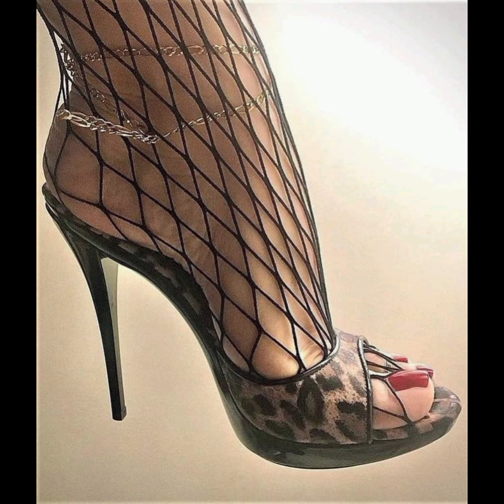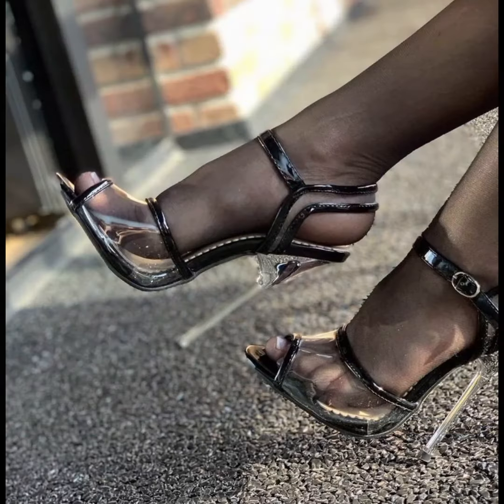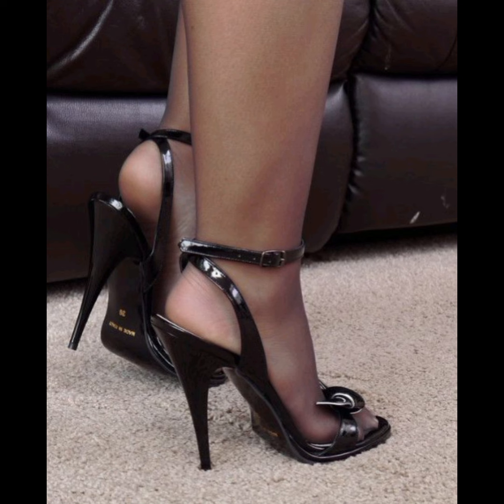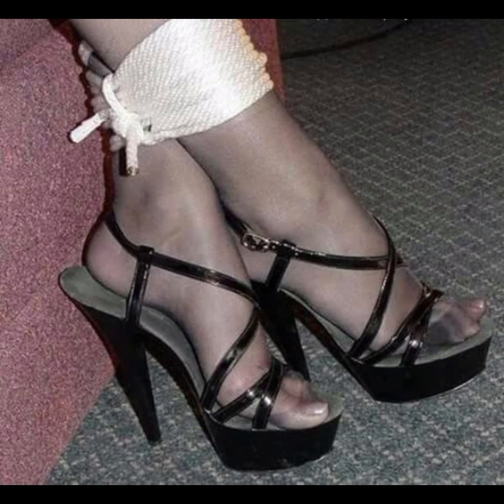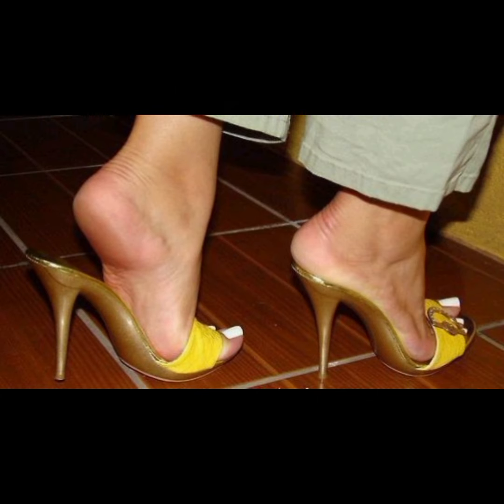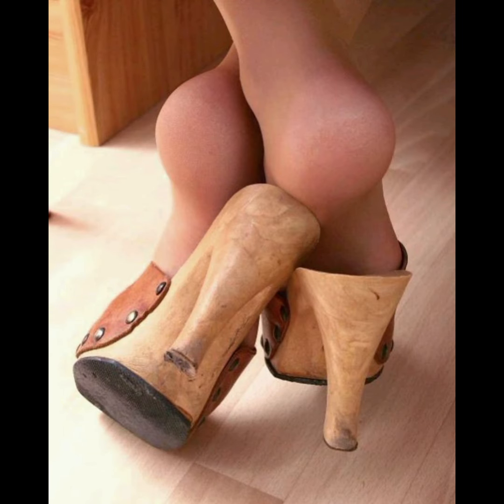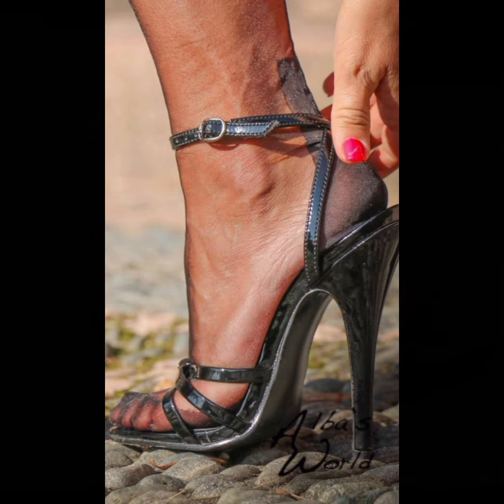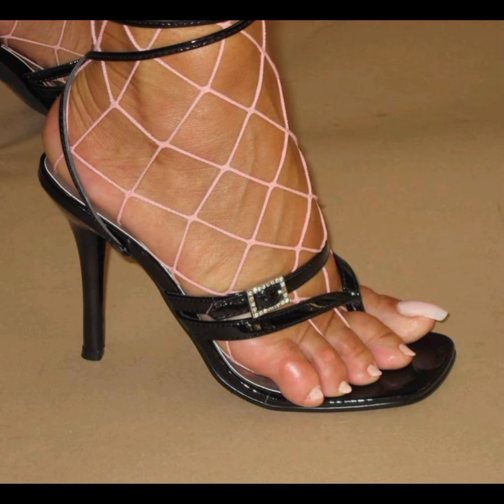The Most beautiful Papular stiletto high heels sandals for womens stiletto #2023